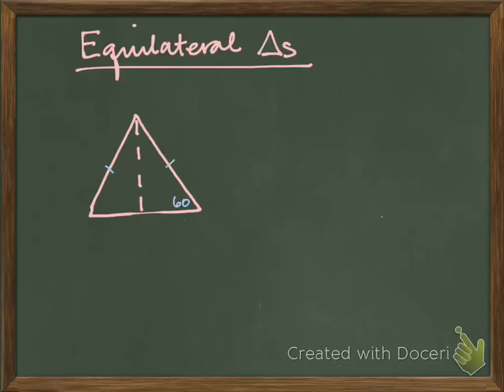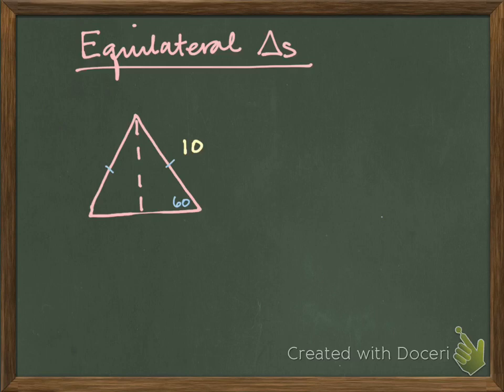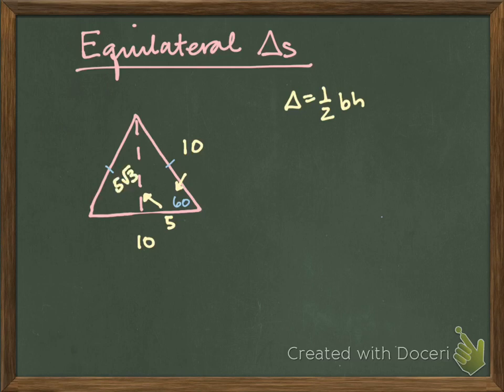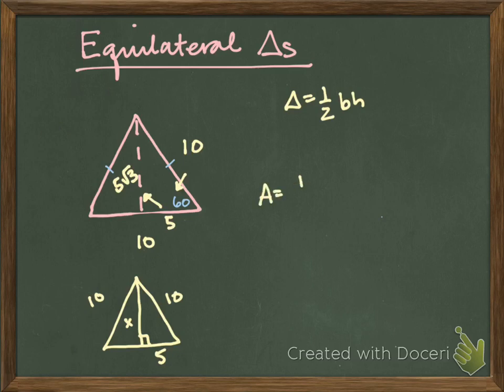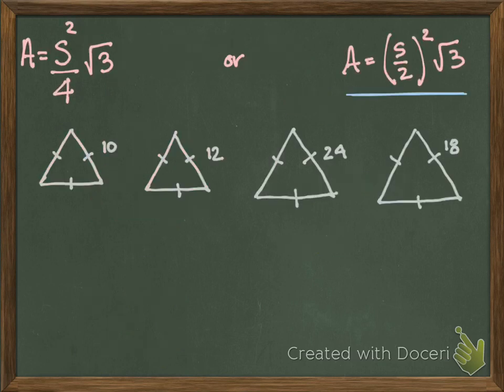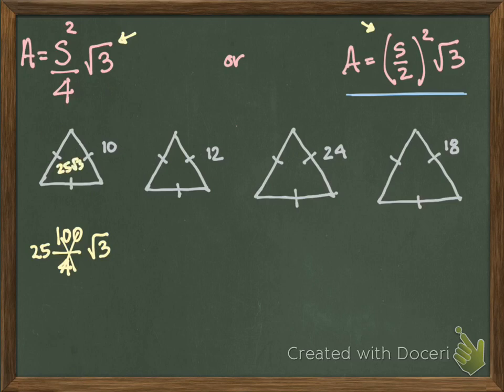Area of equilateral triangles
Missing final minute